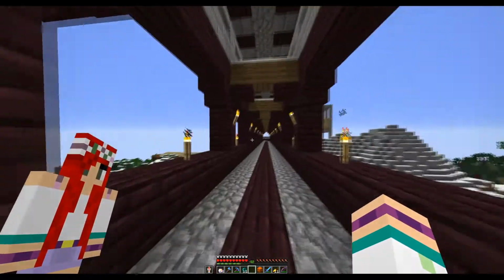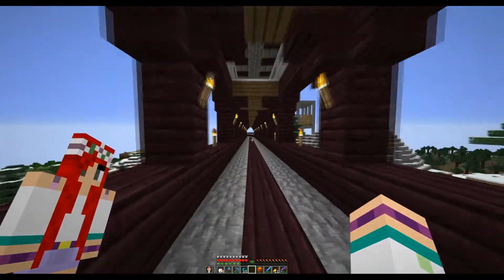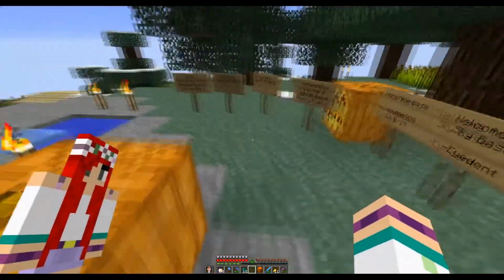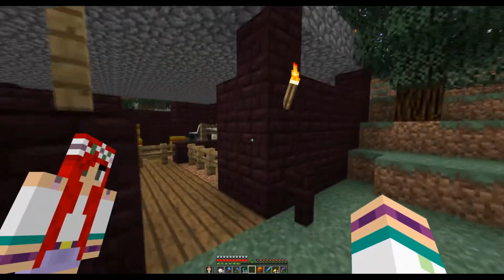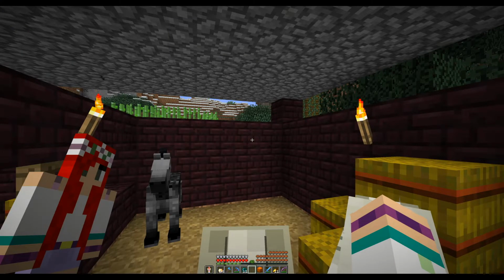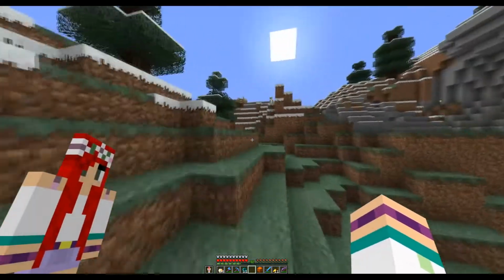Constantiam Base Tour - Eyedent's Skybase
Welcome to another episode on the anarchy server Constantiam, website is

Today's tour is of Eyedent's 2016 Skybase.

Have coords for a base or spawn base for me to tour, send a message via reddit u/MadamGiggles.

I stream on Twitch most nights so follow me to be alerted when I go live

To join my discord please use this invite, note it is only valid for a short period so if its not working, check a more recent video for a new invite.

Track: Hurshel - Let Me Know
Track: Romen Jewels - Comedown (ft. Cyanne)
Track: Faheem, card$ & Hreez - What You See (feat. Faheem)

To record I am using Streamlabs OBS.